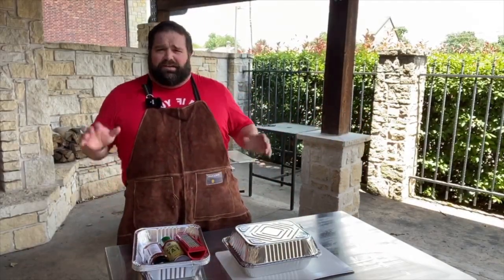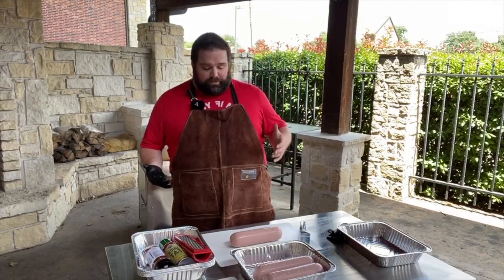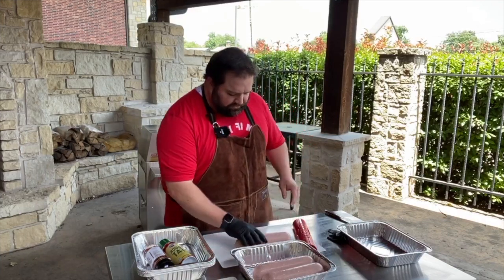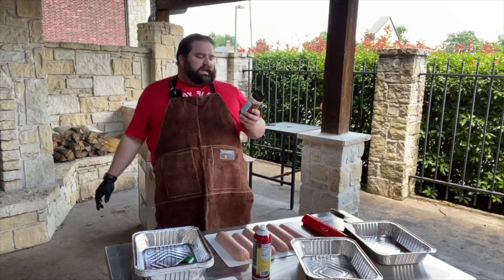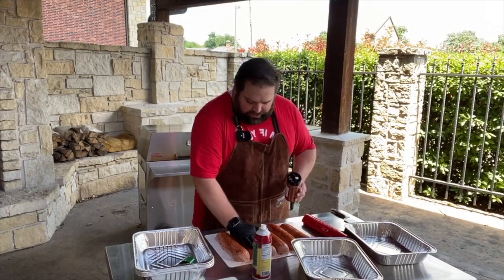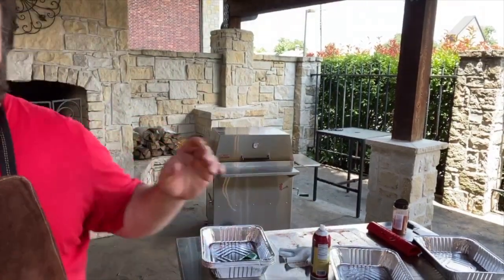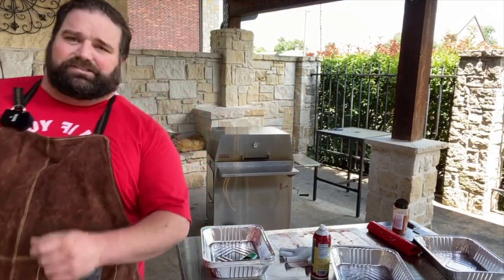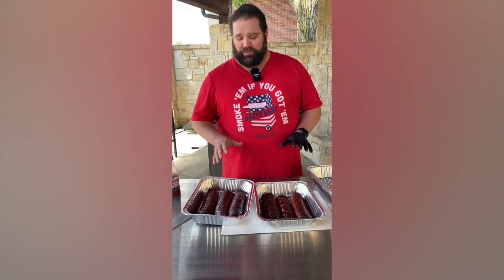Fancy Smoked Bologna - What's Cookin' Wednesday | Hasty Bake Charcoal Grills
We gussied up some bologna on the Hasty Bake Legacy 132 and slow smoked it with DB180 Beef and Steak Rub and Heath Riles Tangy Vinegar BBQ Sauce. This recipe will destroy all your preconceptions about bologna!